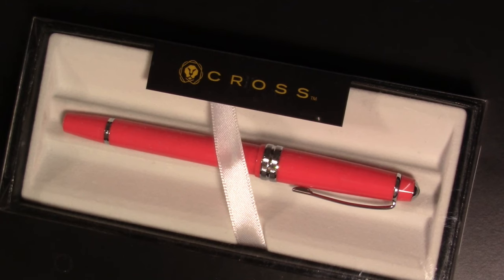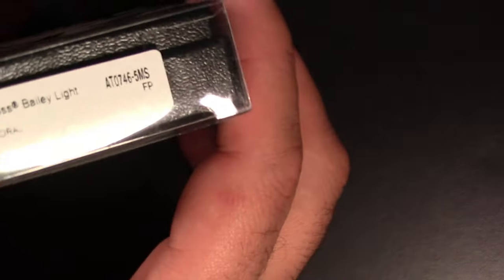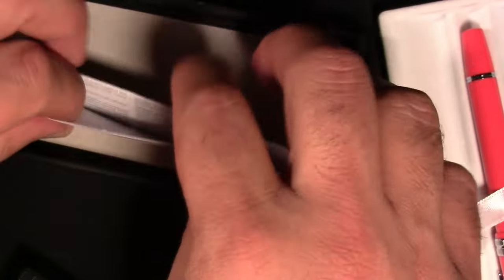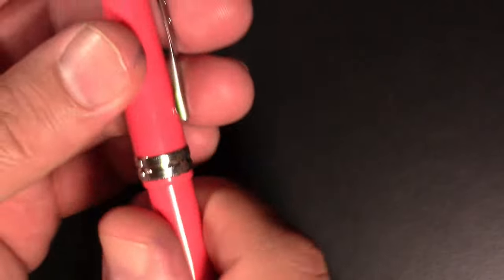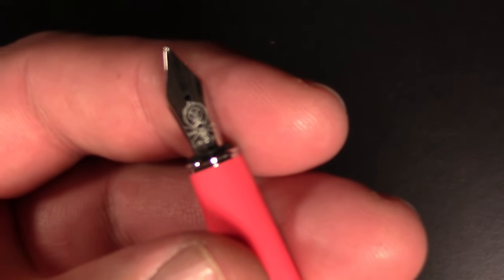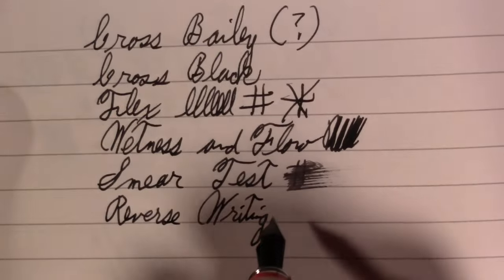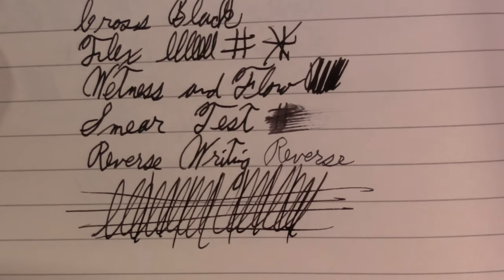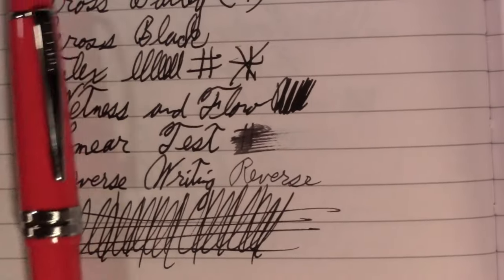First Impressions - Cross Bailey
I couldn't wait! Had to share this fountain pen.